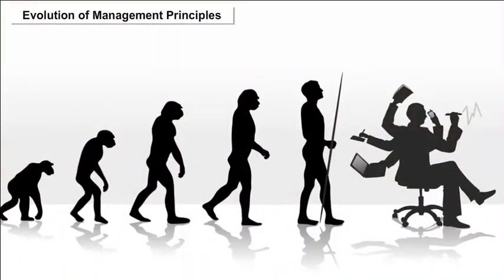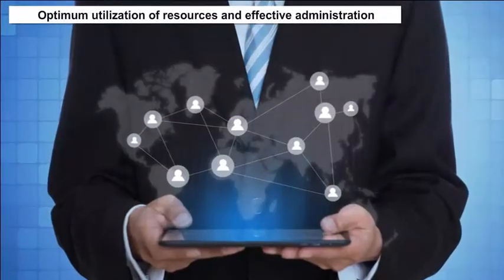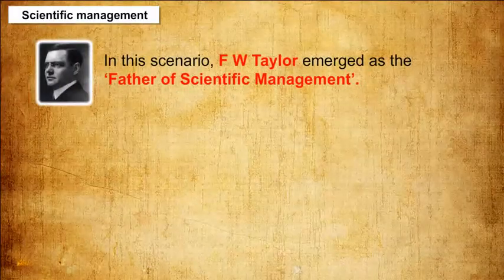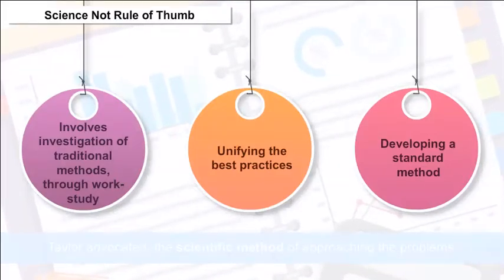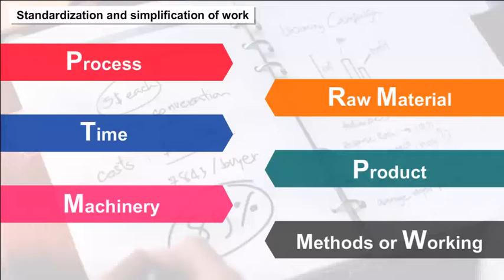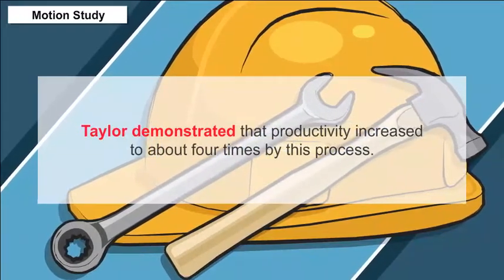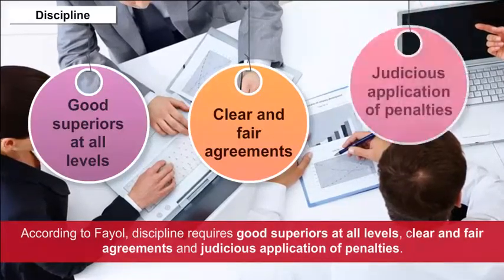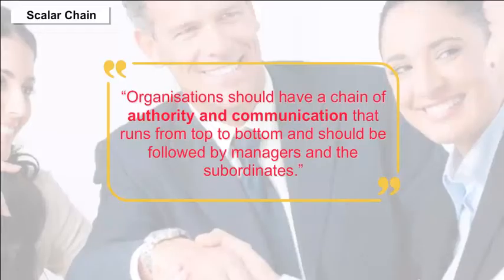2 Principles Of Management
12th Class Business Studies in English